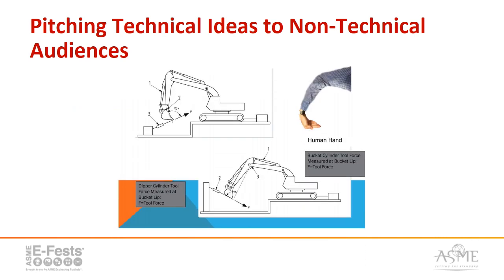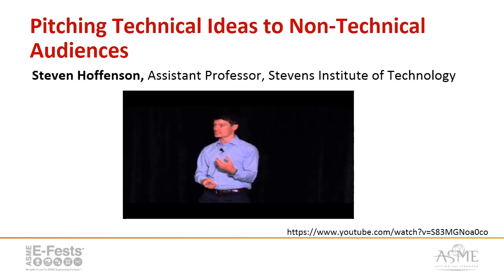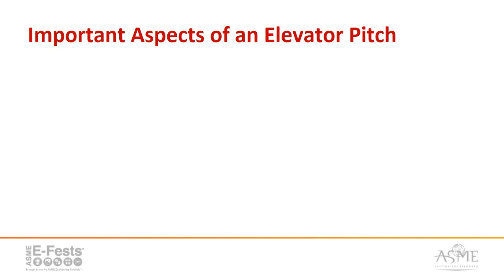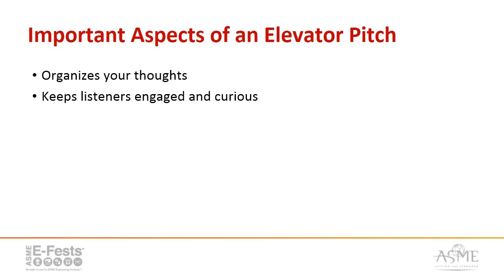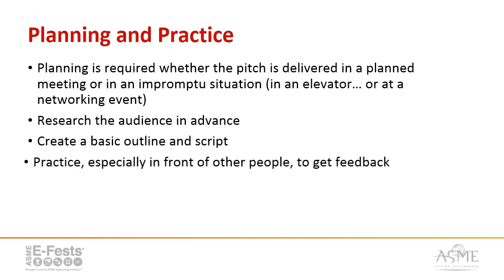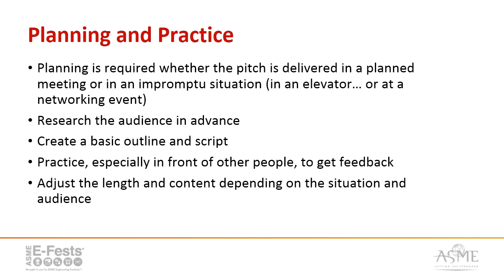SESSION: Mastering The Elevator Pitch - PART 1 by Harsh Vyas